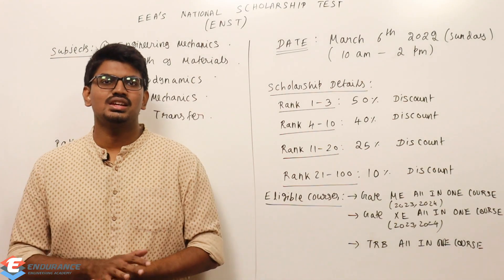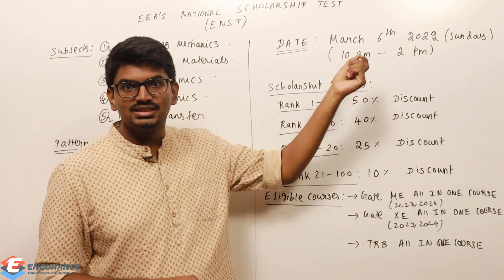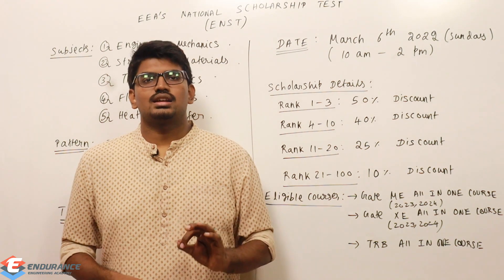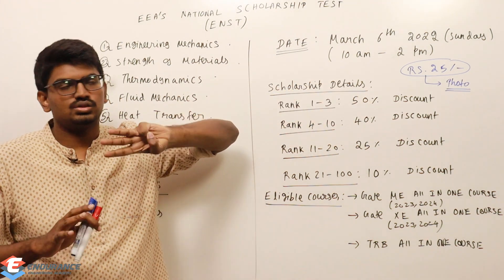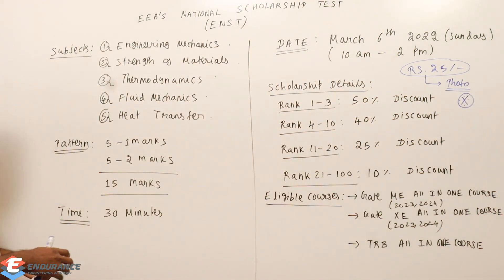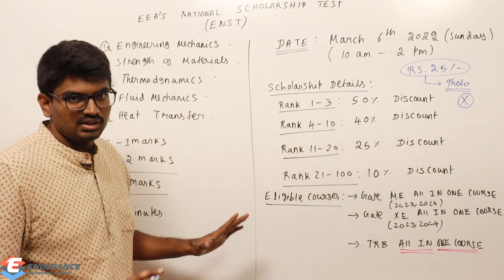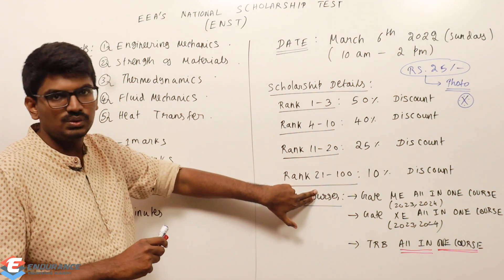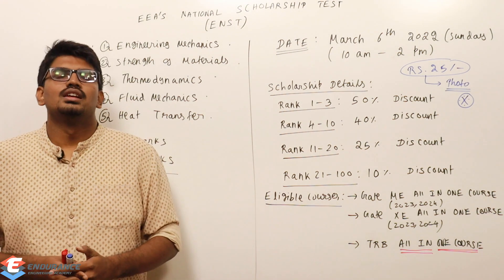EEA's National Scholarship Test | GATE & TRB Courses | Mechanical Engineering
Register for EEA's NST,